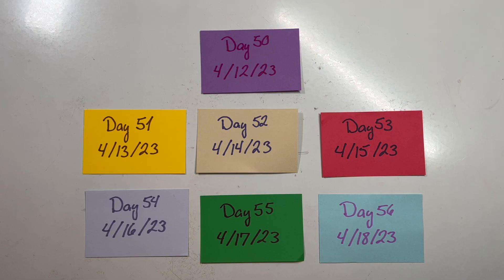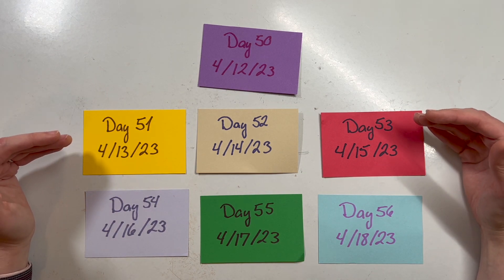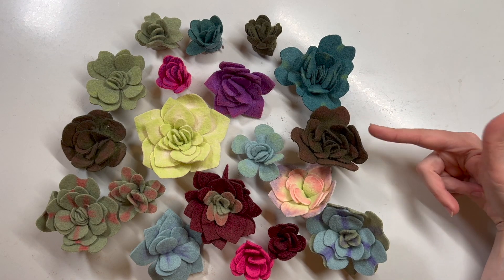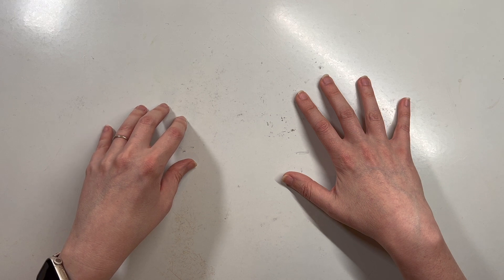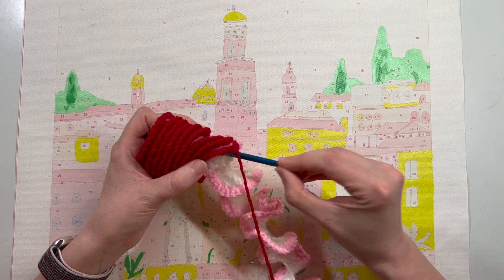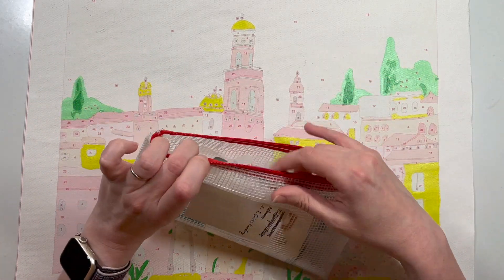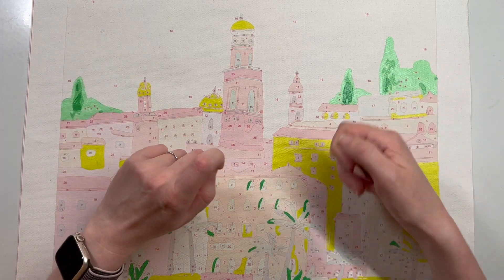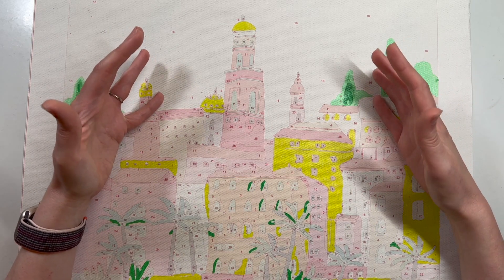The 100 Day Project 2023 - Week 8 Update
Week 8 saw day 50 of the project, that means I’ve made it to (and beyond) the halfway point! I’ve done my crafting every day, and created a YouTube short each day too - and it’s been a blast! In this video I give a summary of the projects I’ve completed so far. This includes cross stitch, painting, craft kits, and some holiday crafts (this particular holiday was Easter).

I also talk about how my week 8 went. It’s been a good week, and I have done a little cleaning so I have a little more space to work. I’ve been working on a crochet garland, and am seeing some progress on that, although it is slow going. I also started a new paint by number, and it should come as no surprise that I’ve done some more cross stitch.

Paint Anywhere Paint-by-number kits (the one I’m working on is sold out/discontinued but they have lots of other great options):

Felt Succulent Kit:

If you’d like to read more about the 100 day project, check out the official

A lot of the action for the project takes place on Instagram, so be sure to follow @dothe100dayproject and the100dayproject to see some of the awesome work other artists are posting!